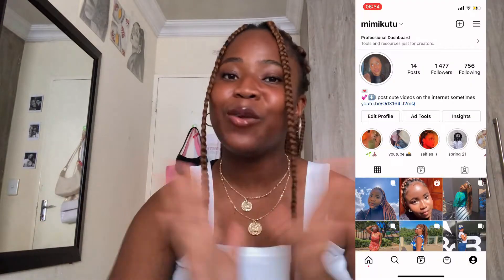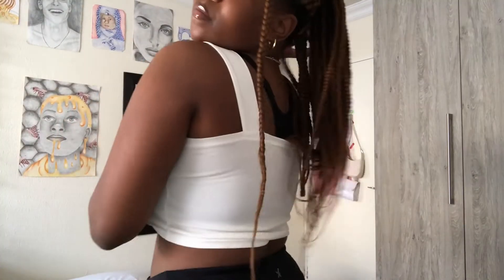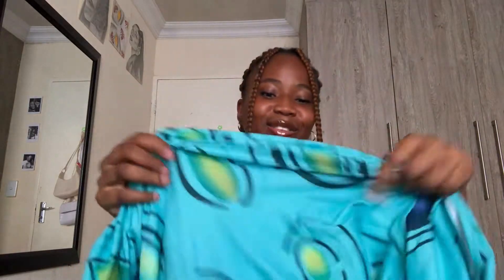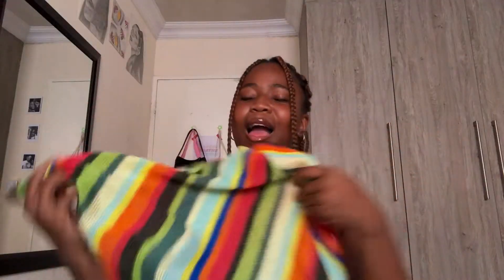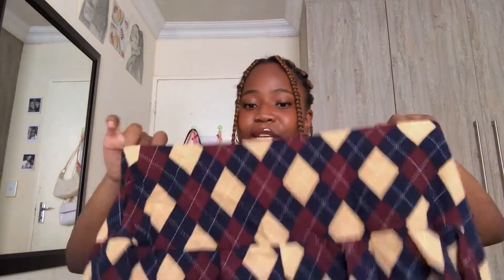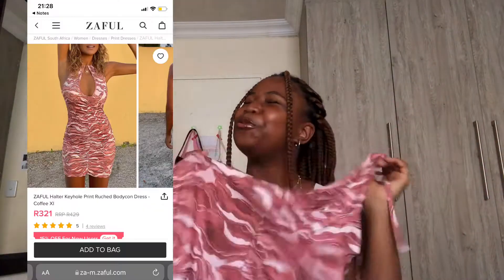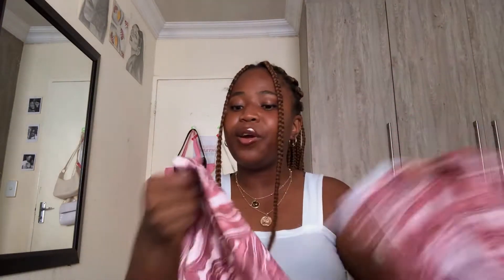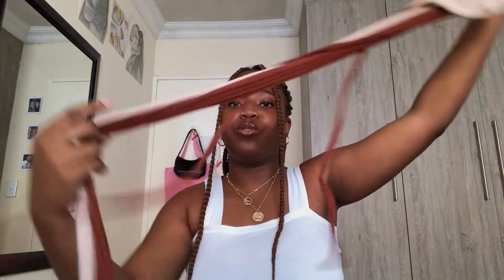Summer ZAFUL Try On Clothing Haul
FAQS
•what do you edit with : iMovie & phonto (thumbnails)
•what do you film with : iPhoneX
•how old are you : 17
•where are you from : South Africa

❤️u :)